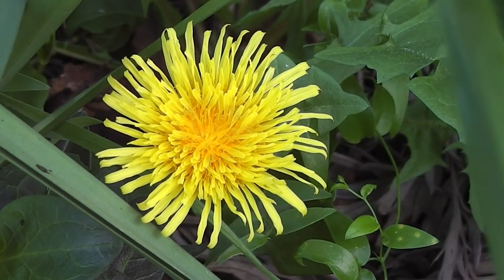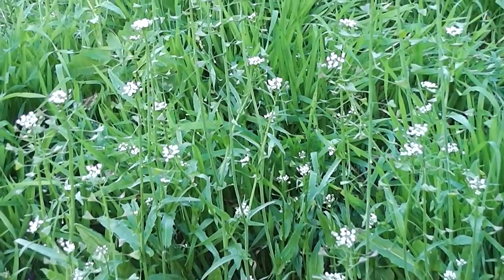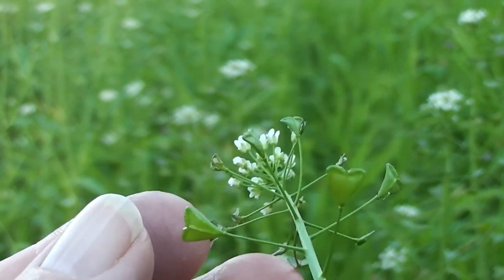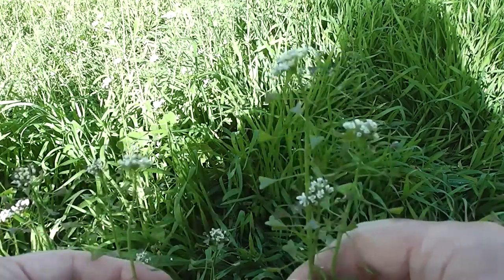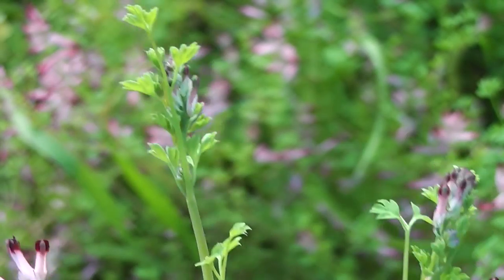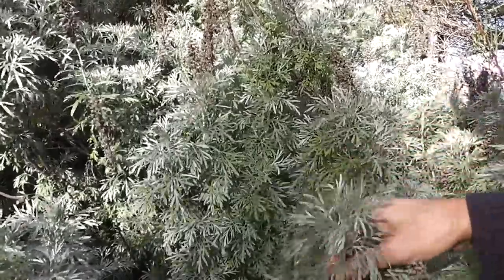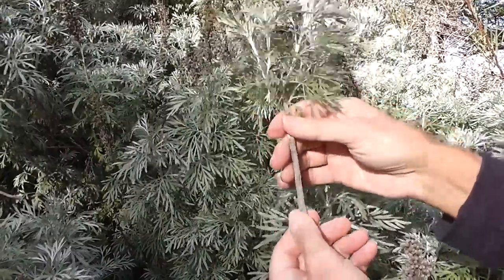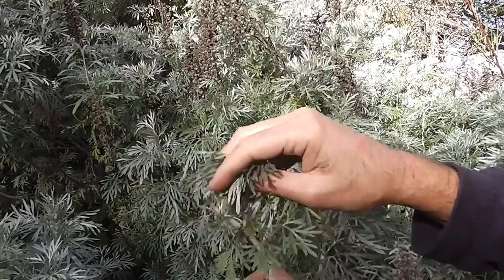Winter Garden Walk ¨¯`*✲ლ(•‿•❀)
A quick winter's walk around the garden, here. Admiring the Himalayan Cedar--a very tough and drought-resistant ornamental tree, once established. A look at a lovely yellow dandelion flower. Then a walk through some pretty Shepherd's Purse (Capsella bursa-pastoris) and wild Fumitory  (Fumaria) in bloom. A final glance at some silver wormwood--probaby an Artemisia arborescens. So very tough, once established, too, with decorative silver-grey leaves.

✲¨¯`*ლ༼( ͡°╭͜ʖ╮͡ ͡°)༽❧